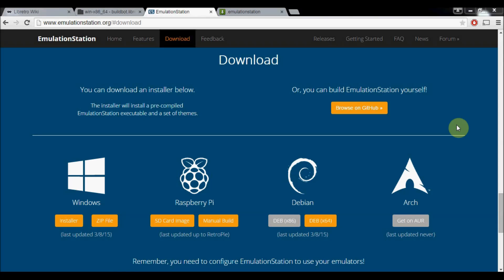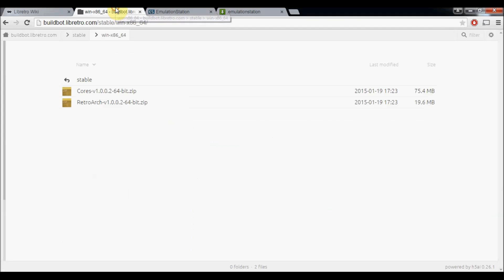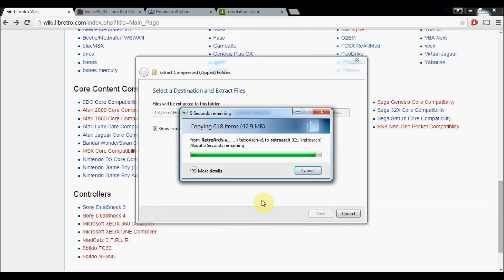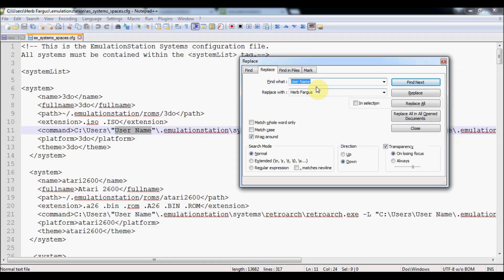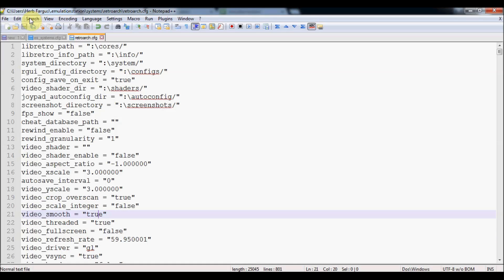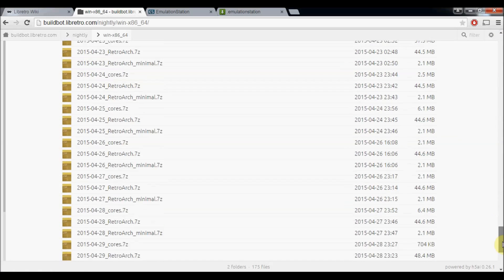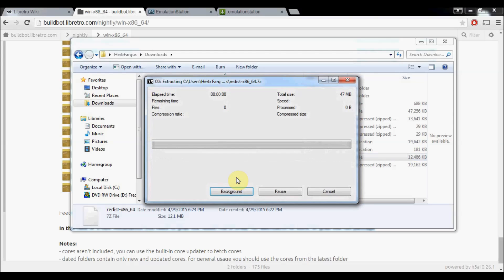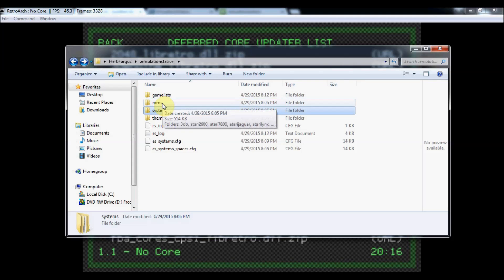Emulationstation for Windows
How to install EmulationStation with RetroArch.